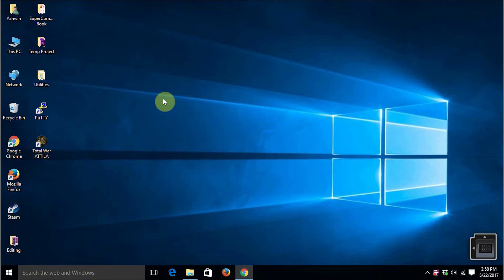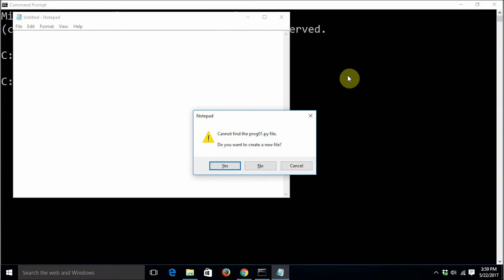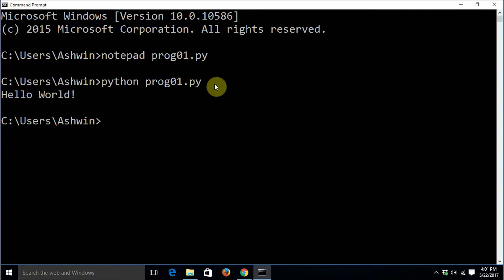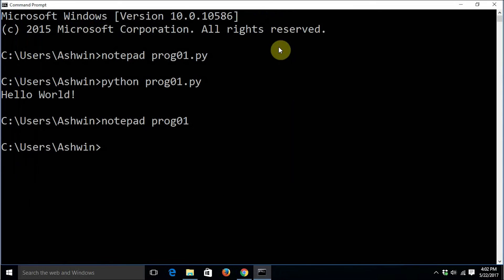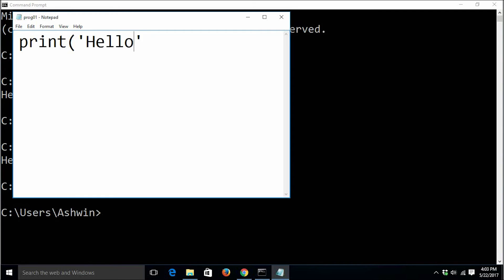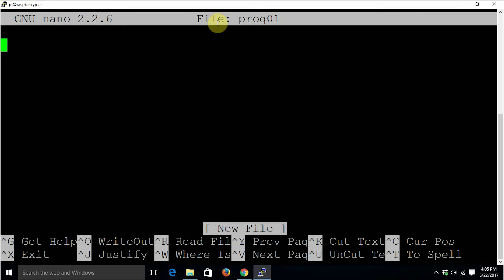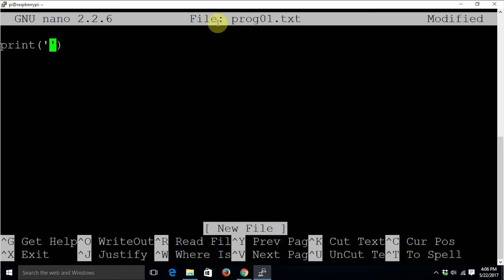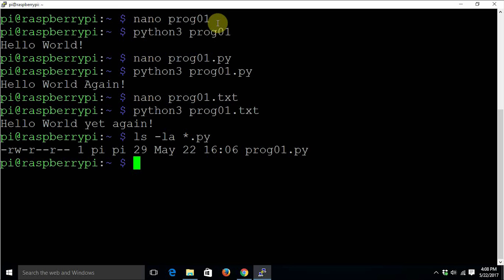First Python 3 Program (Windows and Linux)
In this video, I am demonstrating how to write and execute the first Python 3 program. Unmistakably, it is the famous "Hello World!" program.